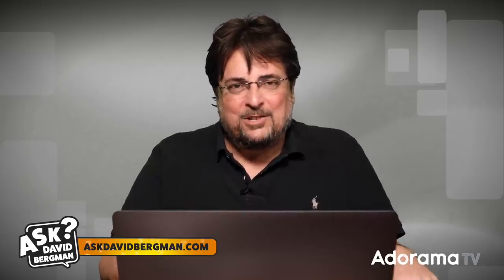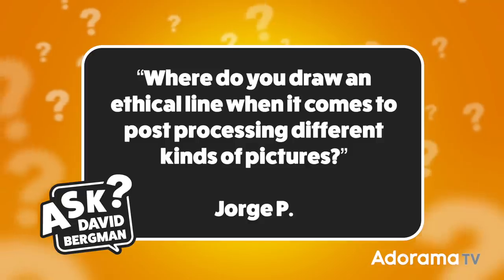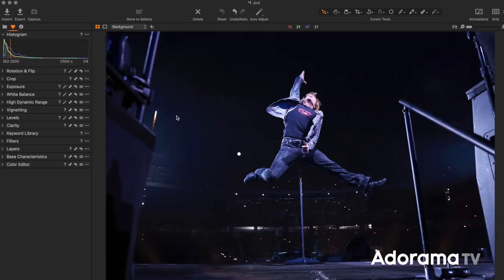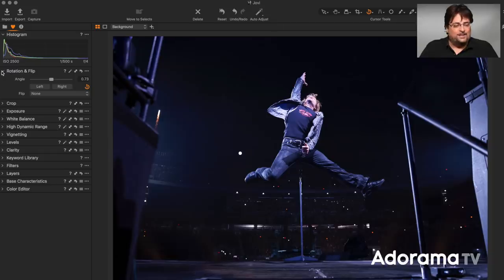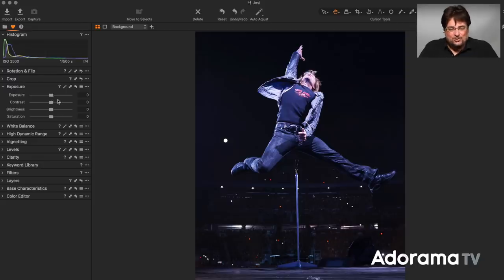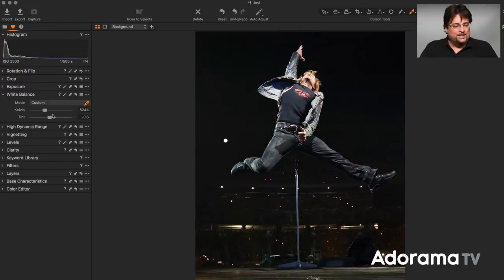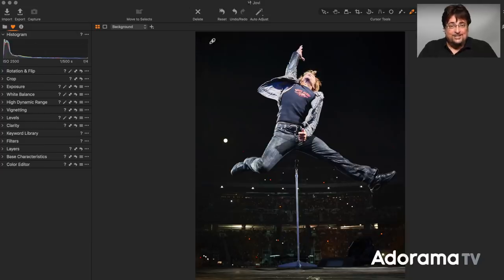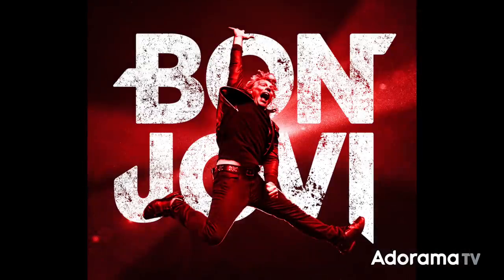Editing Ethics: Ask David Bergman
Today's question from Jorge P: “Where do you draw an ethical line when it comes to post-processing different kinds of pictures?”

David Bergman discusses the ethical issues you should consider when editing your photos and does a real-time edit on one of his images. Is it OK to make changes? What about removing mic stands in concert photos? How do you know where you should draw the line?

The software mentioned in this episode:
Phase One Capture One editing software:

Canon RF 24-105mm f/4 L IS USM Zoom Lens